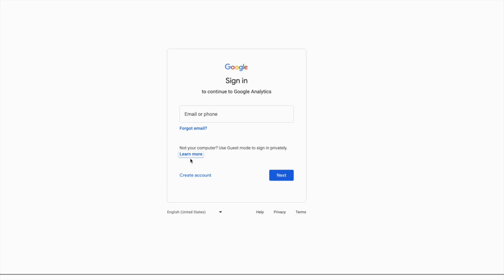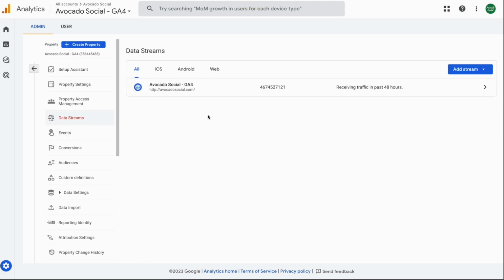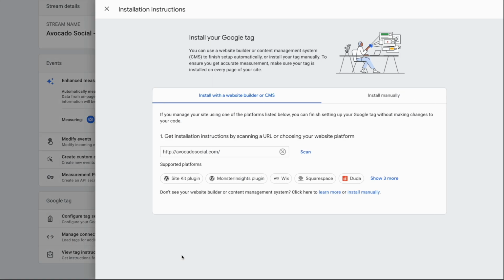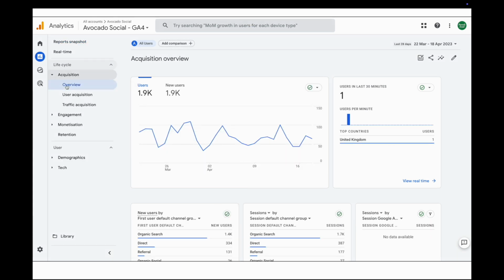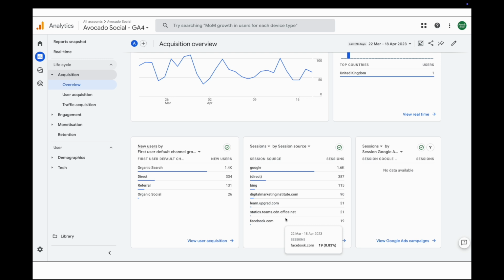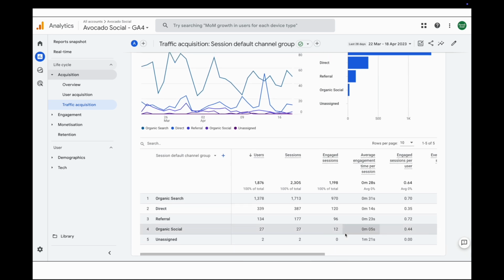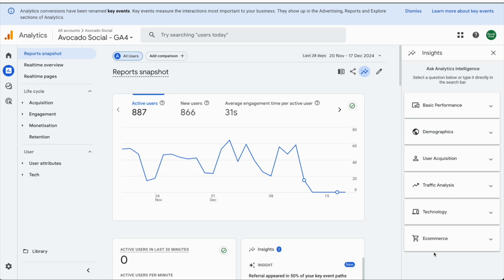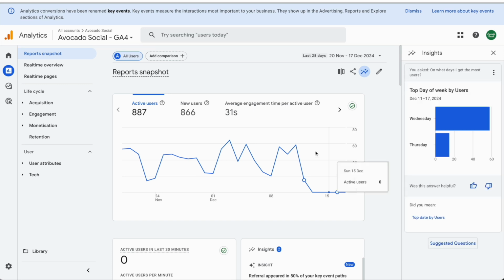3. Introduction to Analytics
Learn how to set up and use Google Analytics to monitor your pub’s website performance. This guide covers creating an account, adding tracking codes, analysing visitor behaviour, and using insights to make data-driven decisions.

Download our free cheat sheet for key metrics!